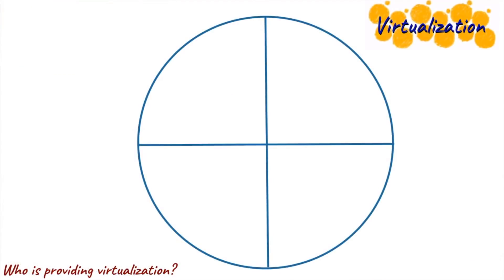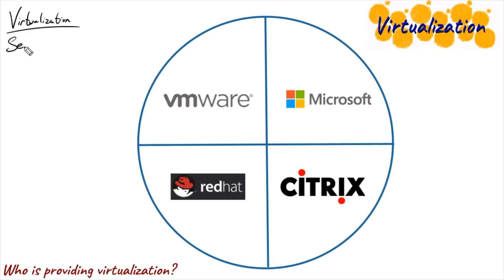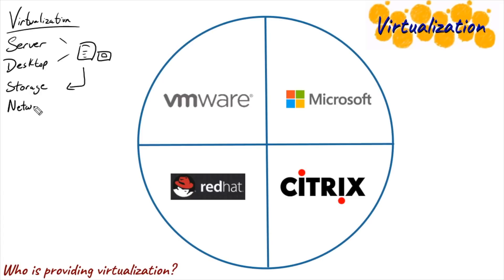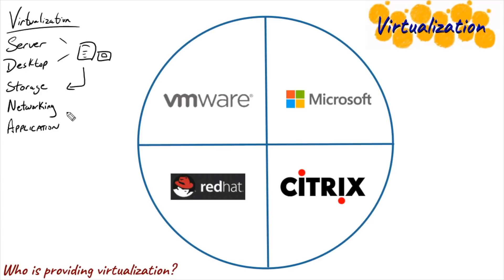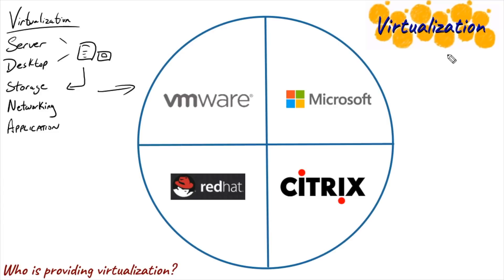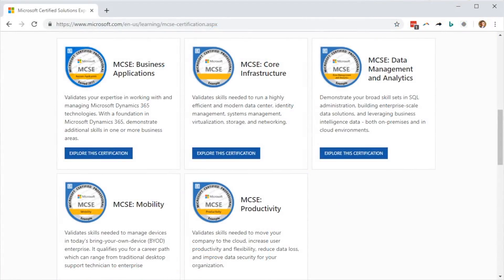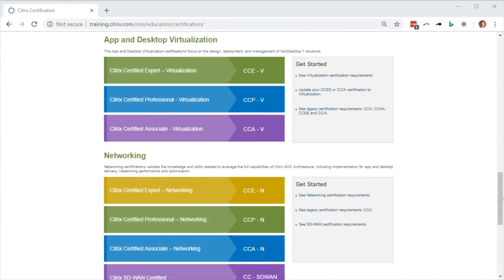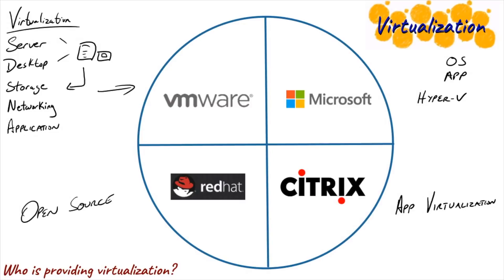Using Certifications to Learn Virtualization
Virtualization vendors all have their strengths and weaknesses. That's why choosing the platform that's the best fit for your organization is so crucial. CBT Nuggets trainer Jacob Moran covers the four major virtualization players.